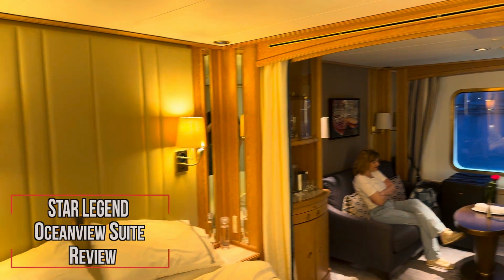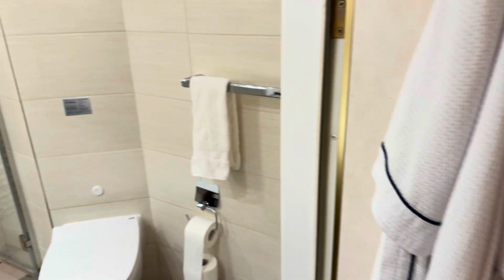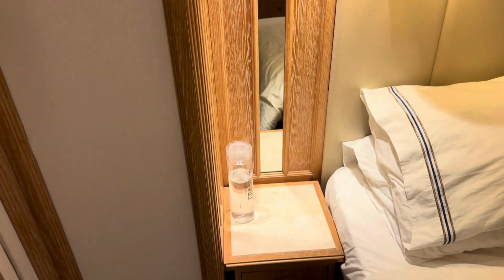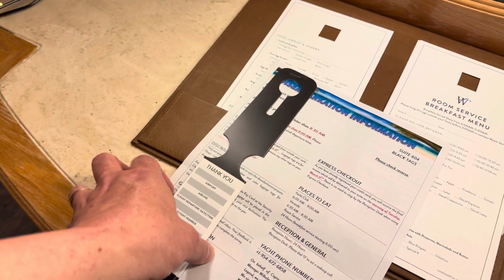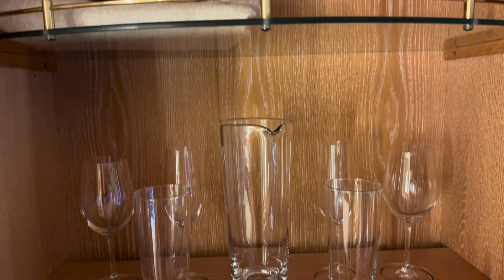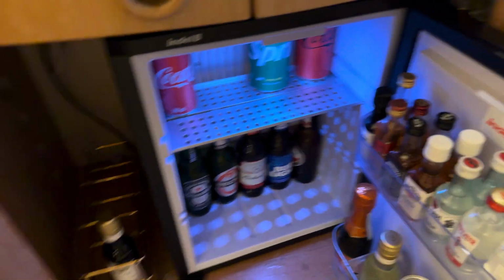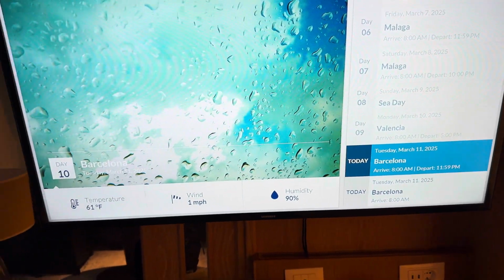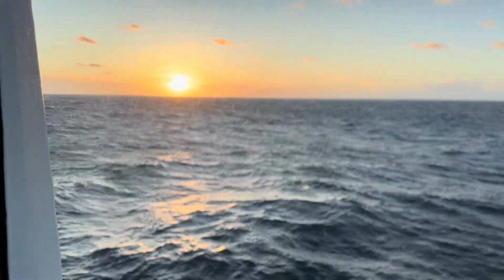Oceanview Suite Review | Windstar Star Legend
When we decided to sail with Windstar Cruises for the first time on Star Legend, we chose, for the first time in our cruise history, to not have a Balcony in our cabin, and go with an Oceanview Suite, but how did we get on with it?

In this review we look at the Suite and our experiences in there during our nine night cruise aboard Star Legend in March 2025.

Looking at the accomodation and our time onboard, and just how comfy was the cabin for our nine night cruise, and would we do it again?

Chapters:
00:00 Intro to Windstar Star Legend Oceanview Suite Review
00:25 Look Around the Oceanview Suite
04:10 Best Turndown Service Ever!
05:20 Just too hard
07:50 Overall Review Score

And please consider subscribing to the channel to keep up to date with all our latest videos, podcasts and live streams and it would be great if you could give the video a like too 😀 Subscribing and Liking doesn't cost you a penny, but means so much to us and our channel.

Cheers, and have a lovely day
Linzi & Mark